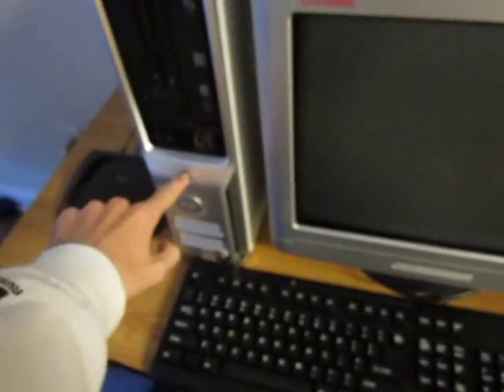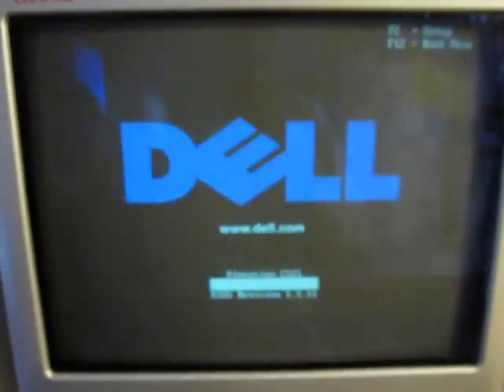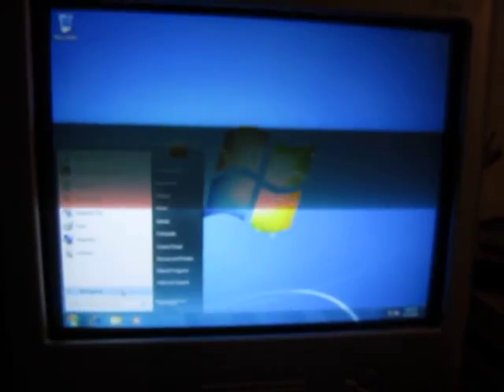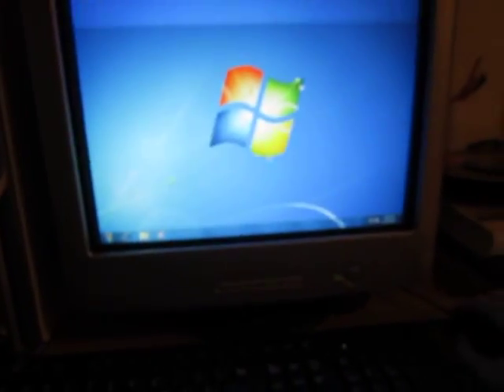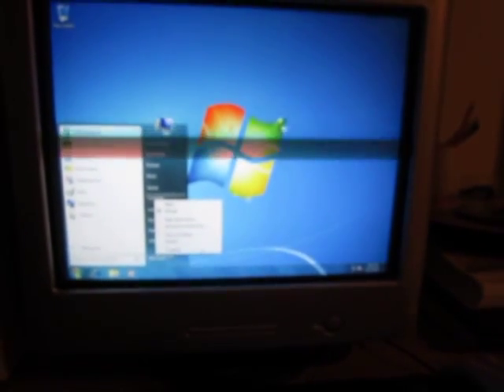The Dell Dimension C521 Is Now Officially Been Fixed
Well guys since it's a been a little white on getting this computer back to life, I put in a brand new motherboard and added 2 GB of DDR2 RAM for right now so I can run Windows 7 on this computer it used to Windows Vista on it with 512 MB of RAM now that's been changed. I really uploaded this video on this machine while I'm installing some updates and my programs on it.

NOTE: If any watches lmull3's videos he has the exact the same computer.

The updated specs of the machine after the video:
AMD Athlon 64 3500+ @ 2.2 Ghz
4 GB of DDR2 RAM
WEI: 3.0
NVidia GeForce 6150 LE
500 GB SATA HDD